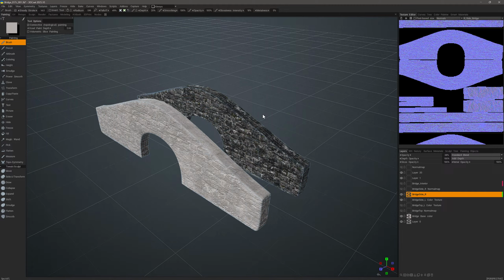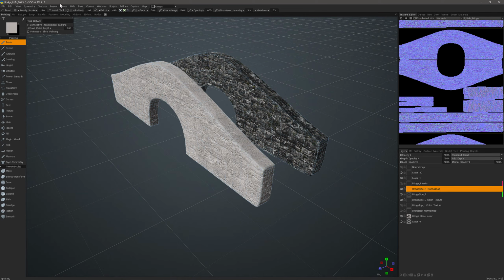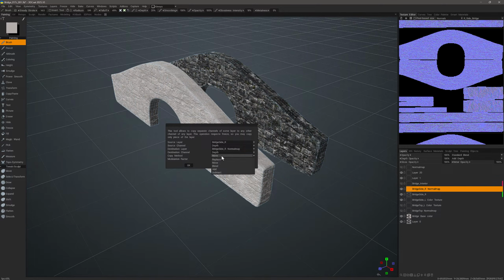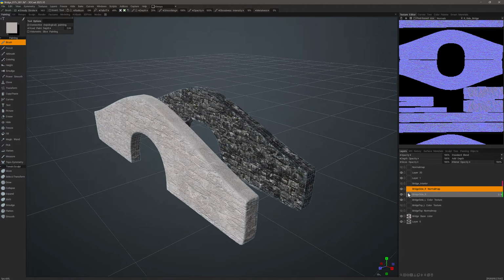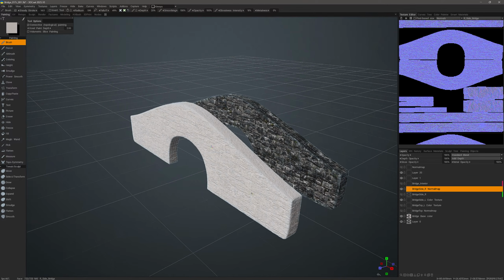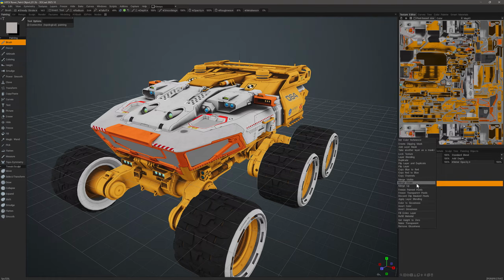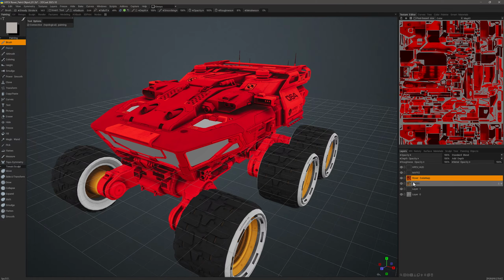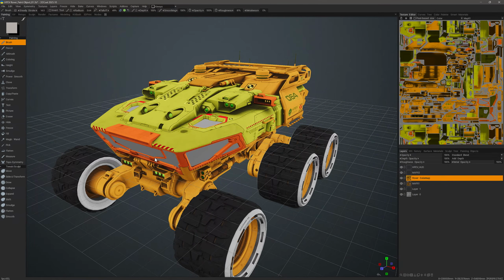Copy Paint Channels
This video demonstrates the usage of the Copy Channels feature in 3DCoat's Paint Workspace. It allows Artists to extract/copy the Depth, Color, Glossiness, Metalness and Alpha information from one layer and transfer it to another.